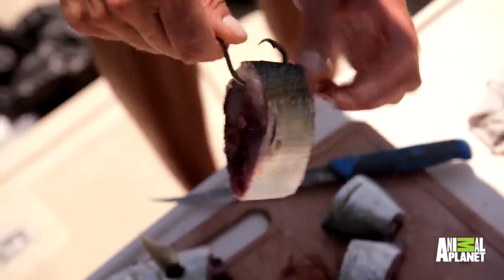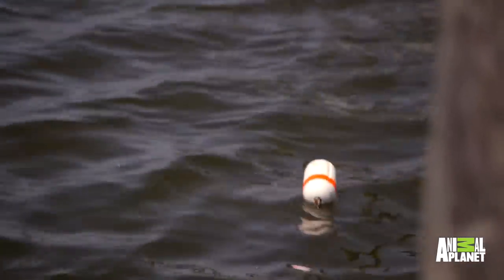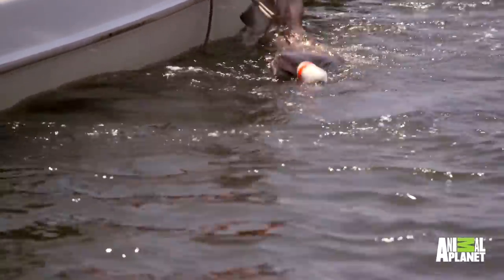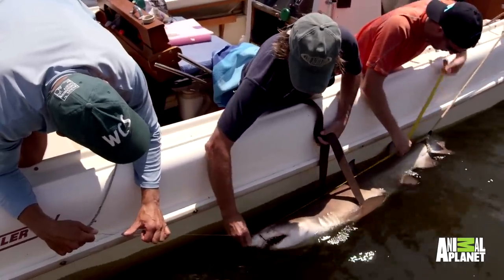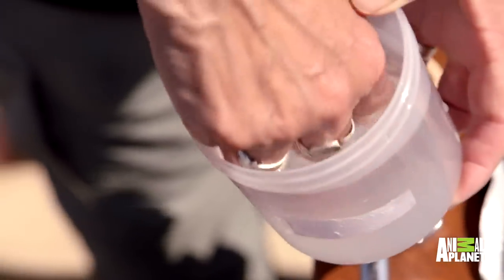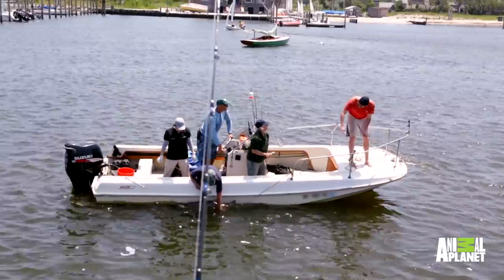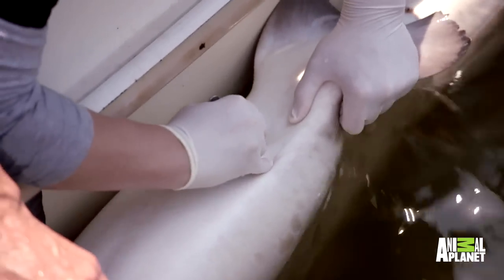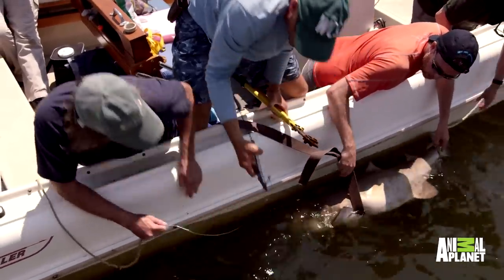Scientists Are Learning About Sand Tiger Sharks By Tagging And Tracking Them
The Zoo | Saturdays at 10/9c on Animal Planet
A team heads out to Long Island and successfully implants an acoustic transmitter in a juvenile sand tiger shark.